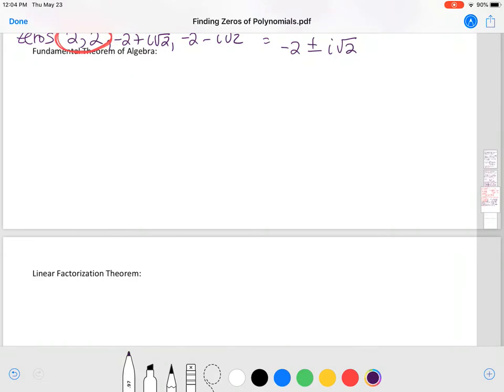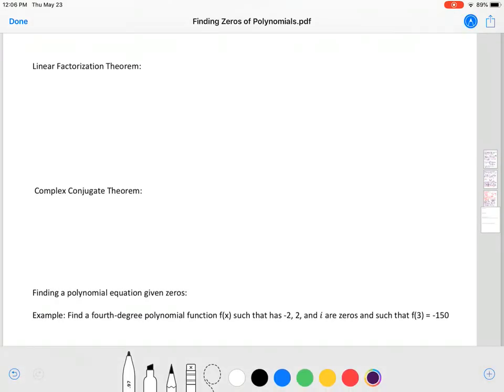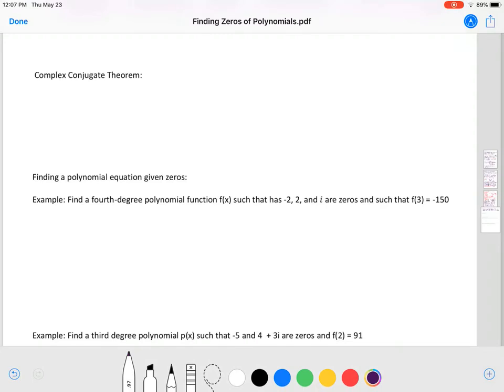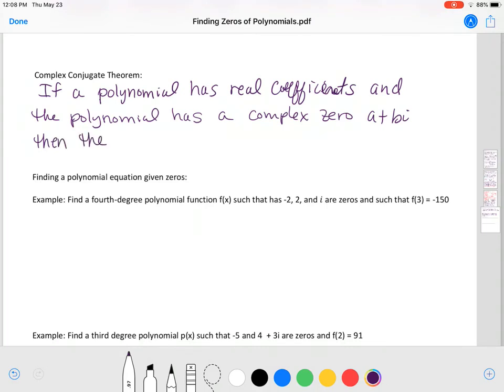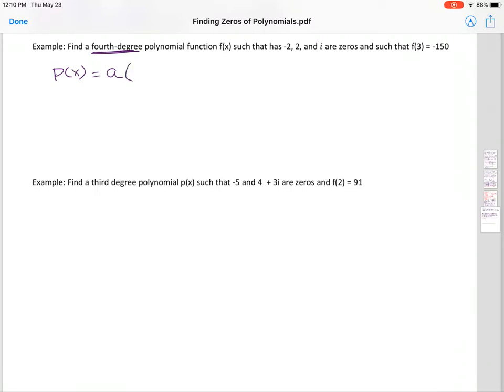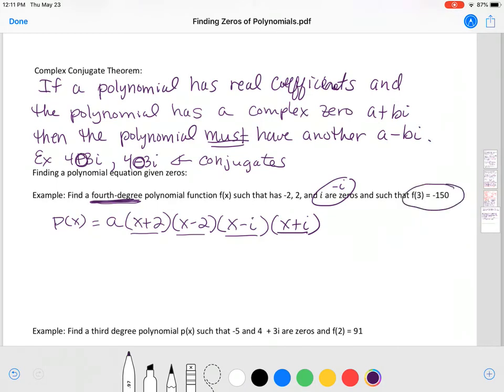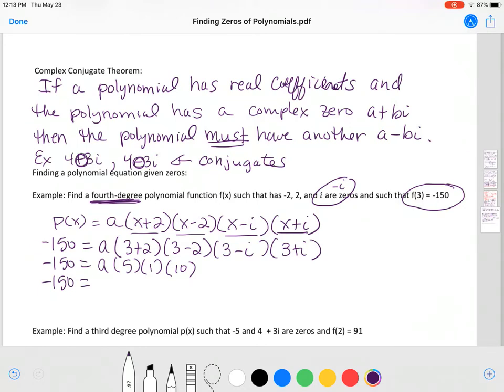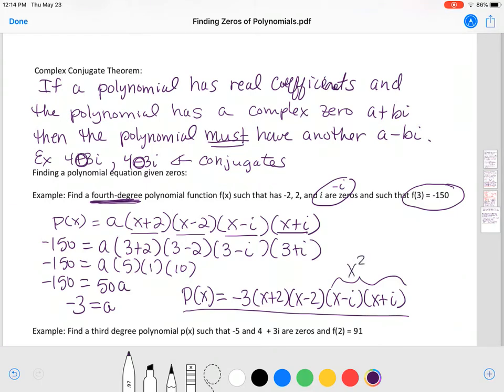Additional Theorems for Finding Zeros of Polynomials